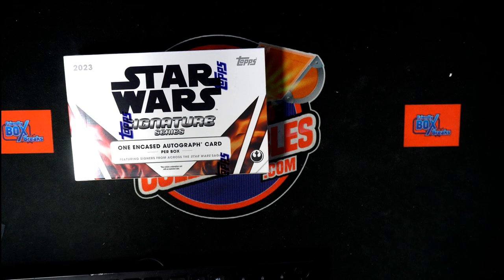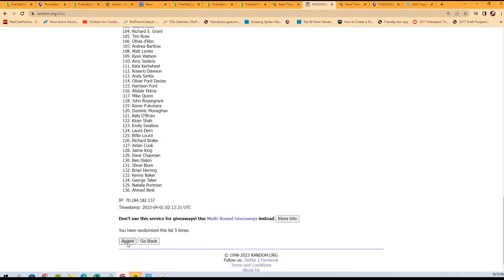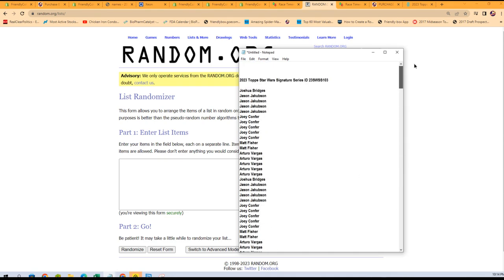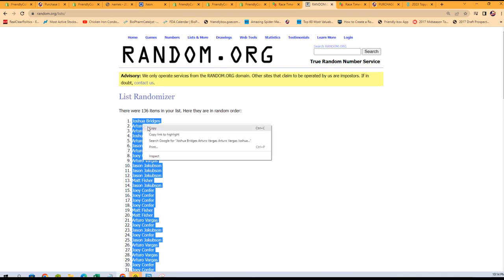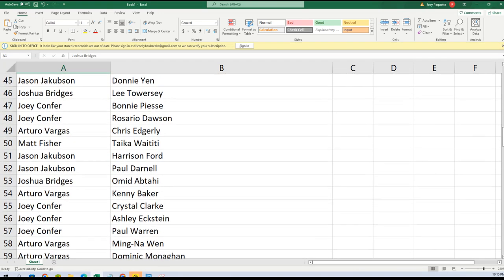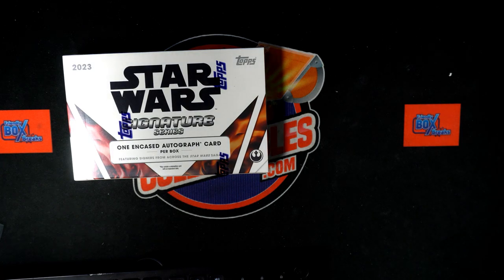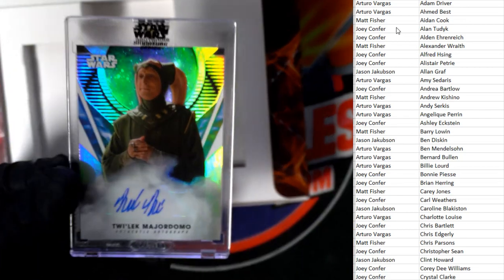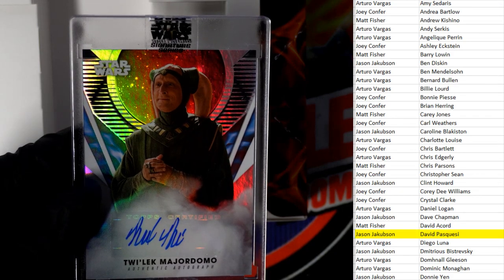2023 Topps Star Wars Signature Series ID 23SWSS103